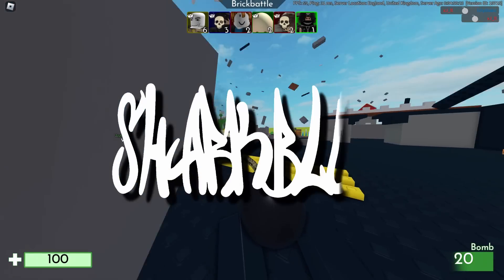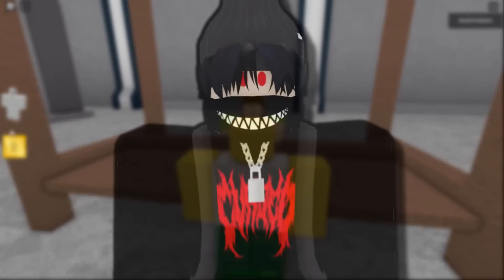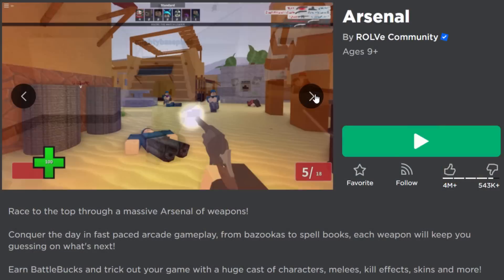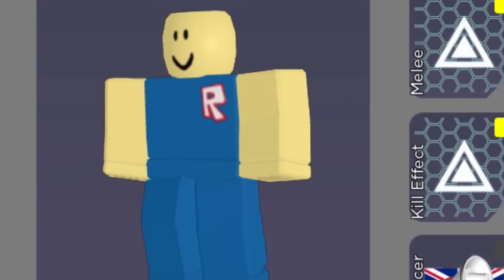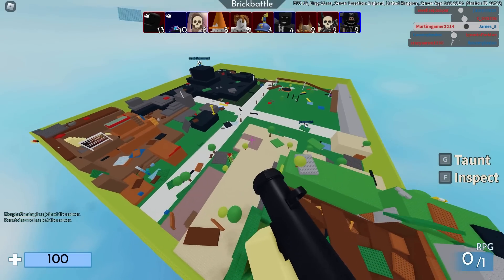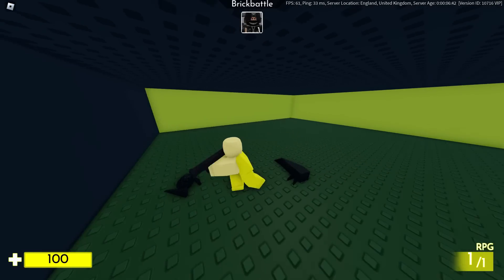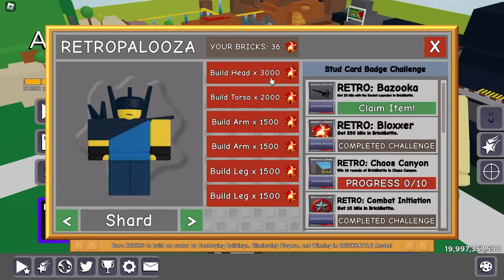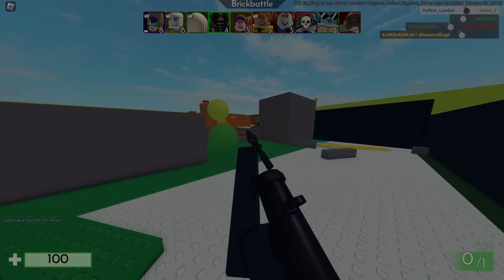CLASSIC EVENT! HOW TO GET THE SECRET SHARD SKIN IN ARSENAL! (ROBLOX ARSENAL RETROPALOOZA)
So, this is my part 2 video on the Arsenal Retropalooza Event! In this video I will be showing you guys how to get the secret Shard skin (You also need 11k bricks), this skin is cool because it is originally from the classic Roblox Battle game from 2012.